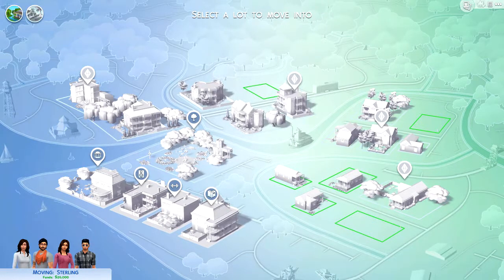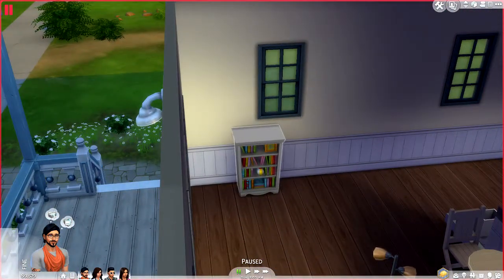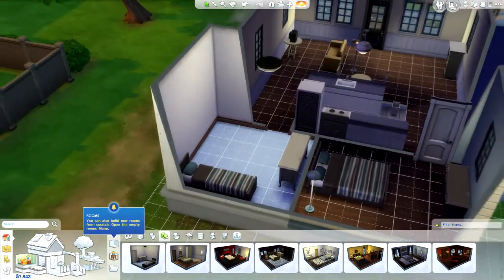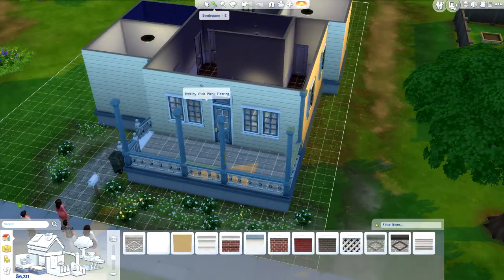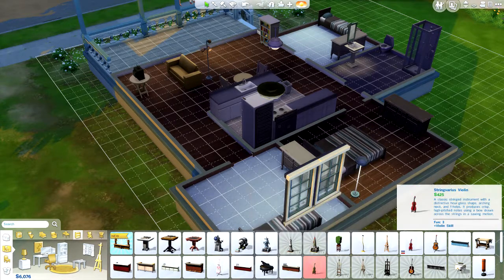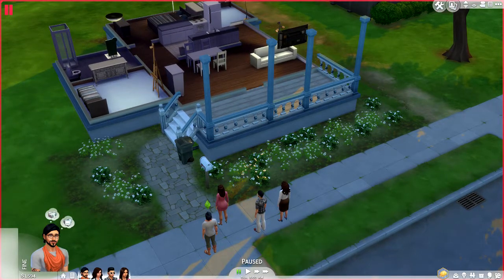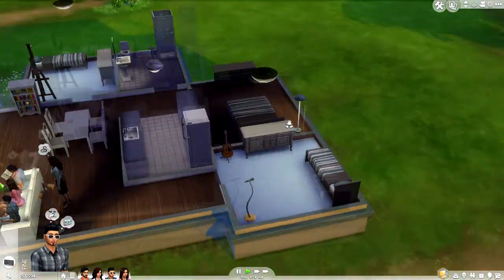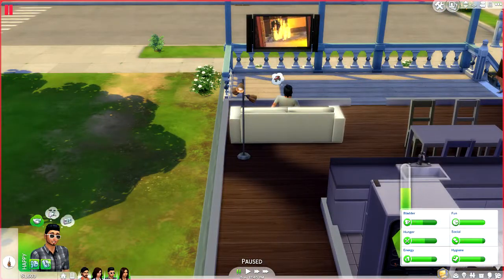Sims 4 Ep.2 - Renovations